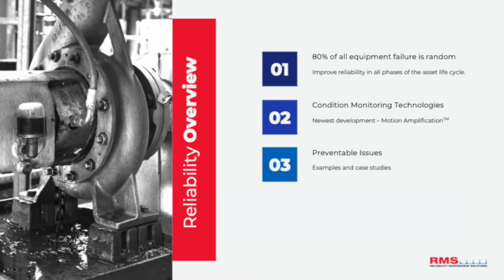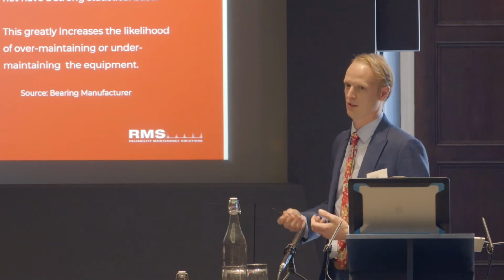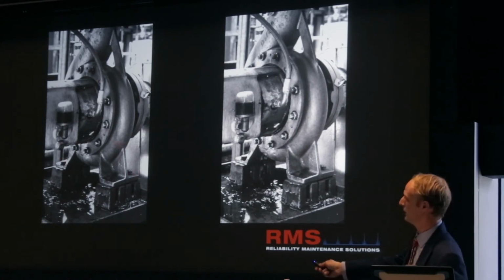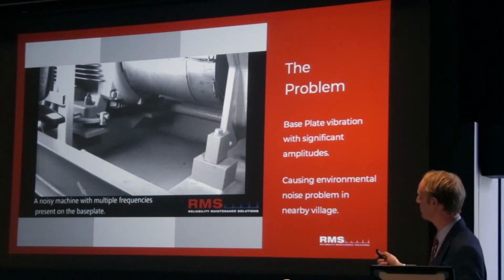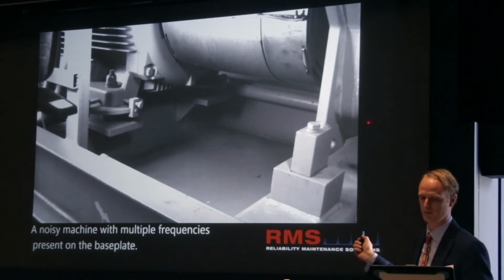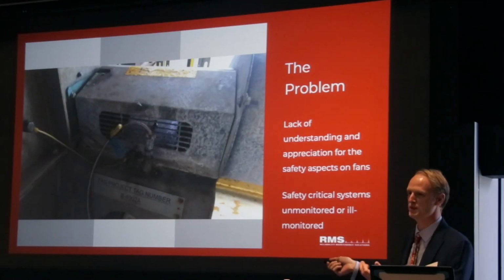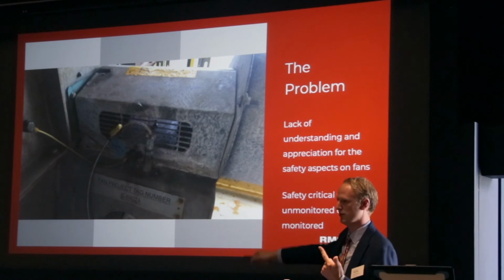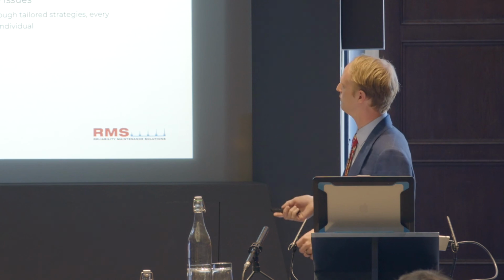Low Noise Design Keith Gallent, RMS